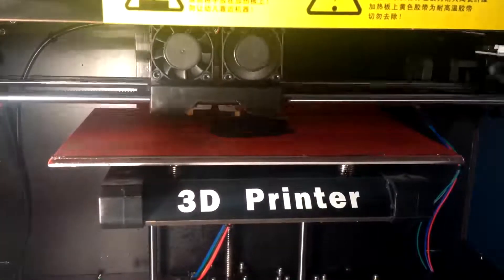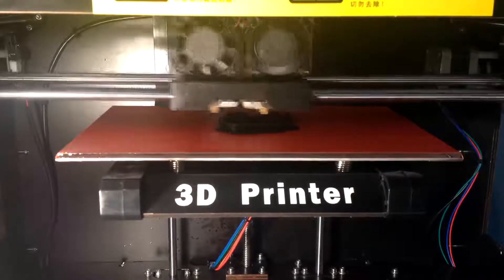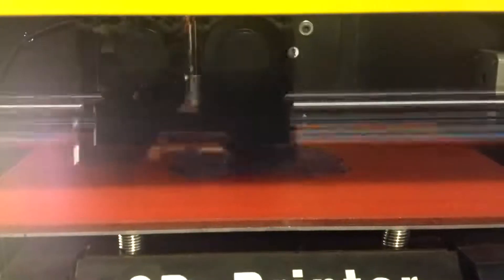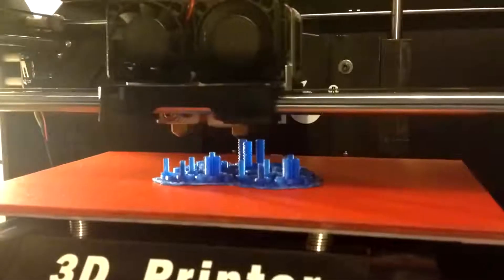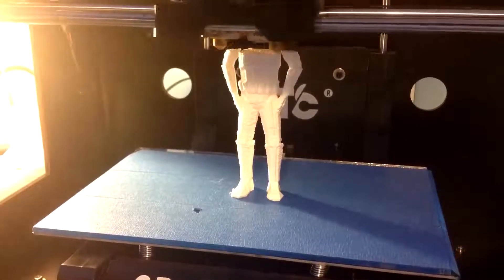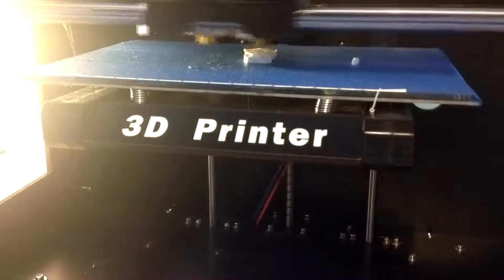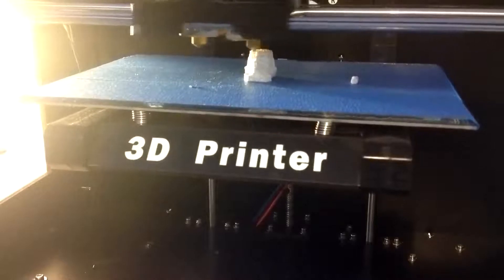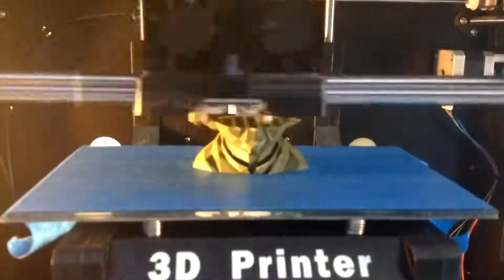Is It Worth It? - 3D Printing - Ep1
Today Jack talks about the freshly emerging technology, 3d printing, is it worth it? should you invest? Watch the video to find out!!!

Please use the link above when buying games from G2A as it gives us a small kickback that helps us produce more content, for you!